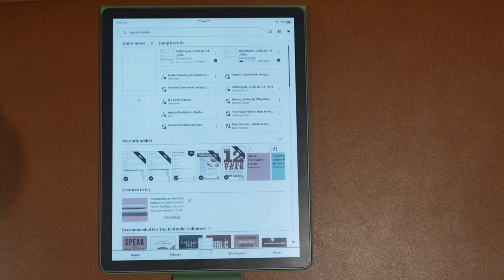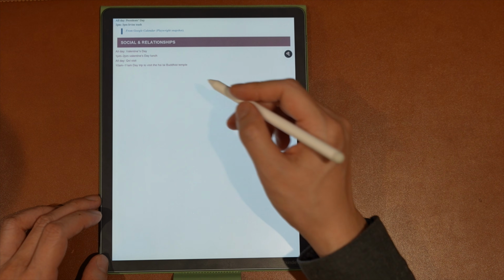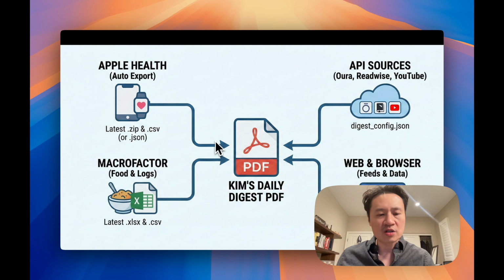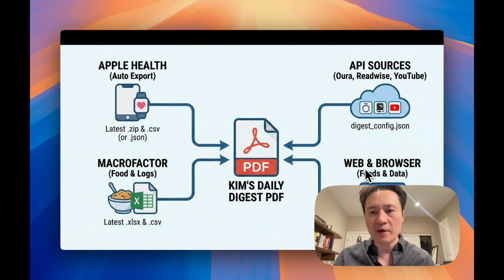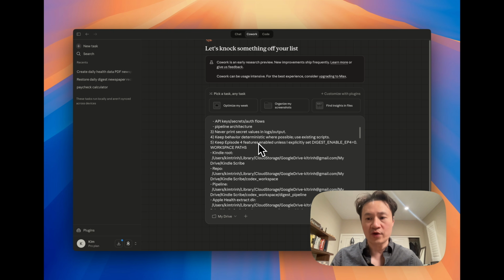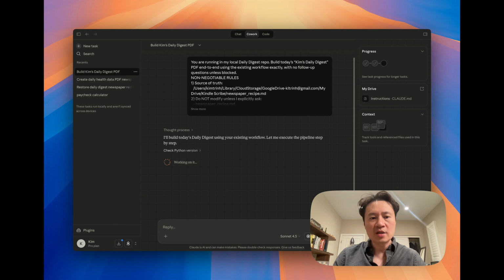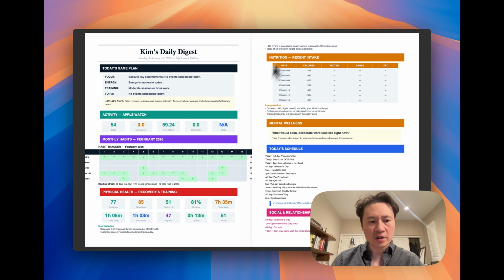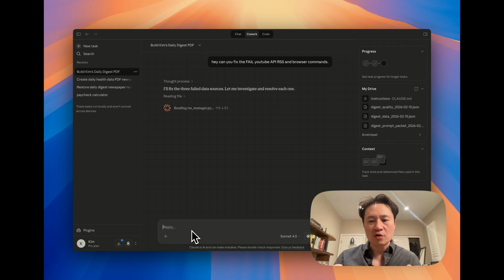How I vibe coded my way out of doomscrolling (for the Kindle Scribe Colorsoft)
Get the 2027 Q1 Digital Planner (January to March) — $7
Kindle Scribe, reMarkable, Boox, Supernote, iPad & iPhone Duo editions

Free Mind & Wellness journal for Q1 2027 (mental health PDF)

New video: I built a Kindle Scribe mental health PDF and turned it into a private iPhone app:

I’m really trying to stop the morning doomscroll and start my day with some actual focus.

In this video, I’m showing you a vibe coding project I’ve been working on. It’s a completely custom, automated Daily Digest PDF. This isn't just a basic summary: it’s a personalized newspaper that gets sent to my Kindle Scribe Colorsoft every morning. It pulls in all the data I care about from different apps and APIs so I don't have to jump between websites.

What’s included in my digest:

Health and Fitness: My sleep readiness from Oura, Apple Health stats via AutoExport, and nutrition from MacroFactor.

Clinical Updates: Keeping up with Emergency Medicine news and CME requirements.

Reading: My latest highlights from ReadWise and Kindle.

Productivity: A quick look at my Google Calendar and how this YouTube channel is growing.

I'll walk you through the schematic of how these sources connect. I used Claude 3.5 Sonnet and the new Co-work agent to build this entire pipeline just by describing what I wanted.

Tools I used:

Hardware: Kindle Scribe Colorsoft, iPhone, Mac Studio.

Software: Claude (Co-work), AutoExport, MacroFactor, ReadWise.

Timeline:
0:00 Why I built a custom AI newspaper
1:13 Accessing the PDF on Kindle Scribe Colorsoft
2:00 The Layout: Executive Summary and Habit Tracking
4:17 Keeping up with Emergency Medicine and AI news
5:38 How it works: Apple Health and MacroFactor Data
8:03 API Sources and RSS Feeds
9:10 Building it with Claude Co-work: The Prompt
14:20 The Final Result and Troubleshooting
17:41 My journey with vibe coding

I’m really excited to share this with you guys. We just hit 450 subscribers, and I’m so thankful for the support as I learn how to build these tools.